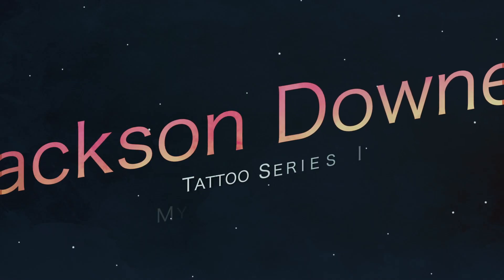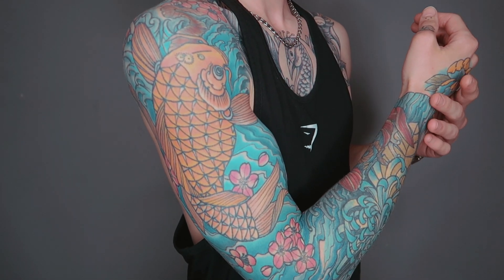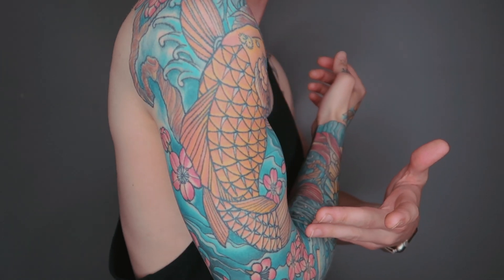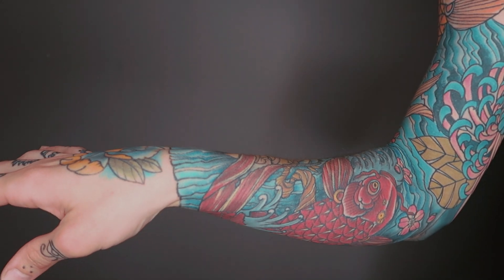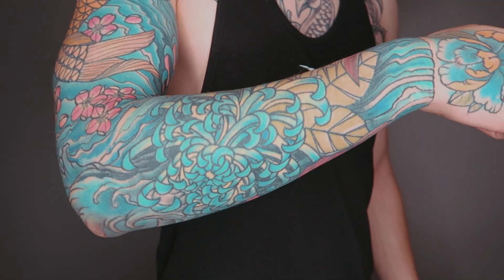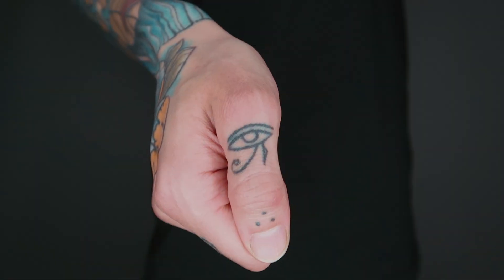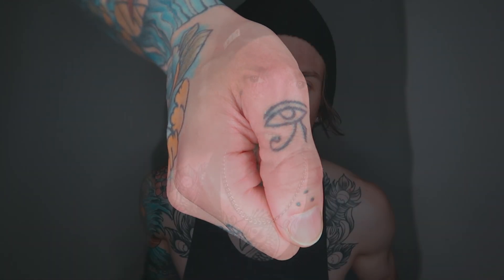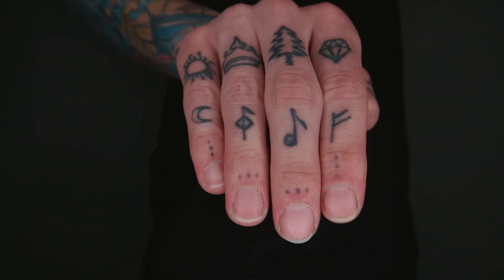MY JAPANESE TRADITIONAL SLEEVE TATTOOS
This has been one of my most highly requested videos for a very long time, and it's finally here!!

In this video, I explain all of the tattoos within my Japanese traditional sleeve. I go over exactly what each piece of imagery is, and I talk about all of the symbolic meanings behind them. I also tell you all about how long they took to complete, the pain scale of each one, and how the healing process was as well!💉

Make sure that you're subscribed to me here on YouTube if you aren't already, so that you can be notified when I release the next video where I tell you all about the tattoos on another part of my body!☝🏻

💎🌲 Jackson 👑☀️
• Instagram📷 @jacksondowner
• Snapchat👻 @jacksondowner
• Twitter🕊 @jacksondowner
• Spotify🎧 Jackson Downer
• Apple Music🎵 Jackson Downer